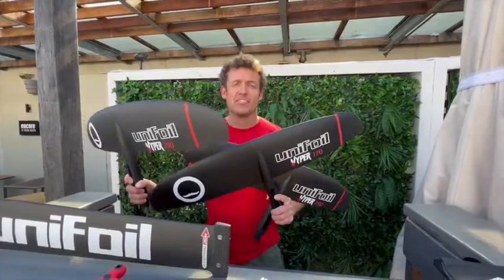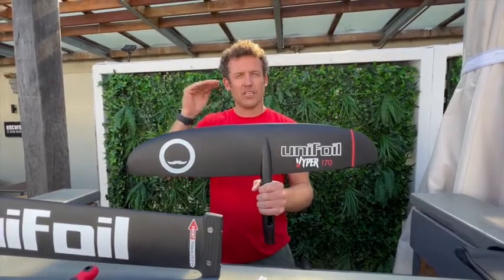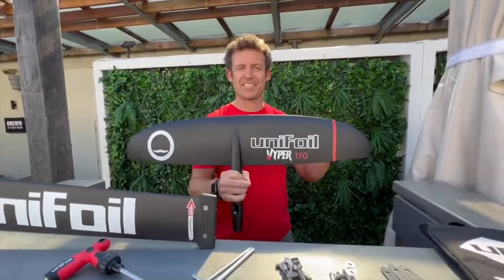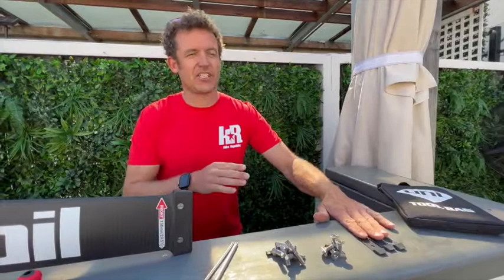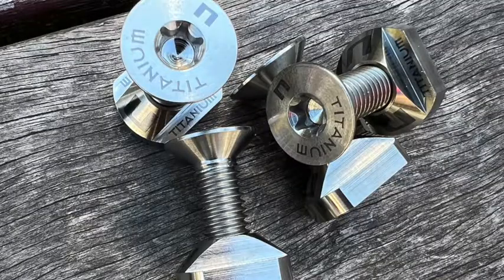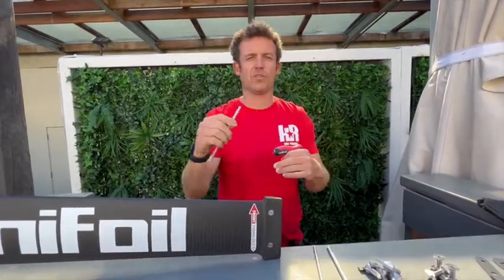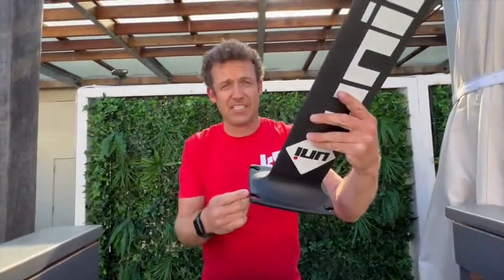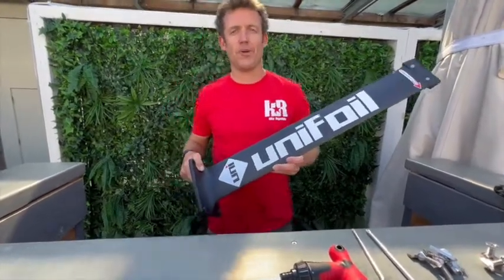Unifoil Vyper is here. Epic Surf Performance with great pump & heaps of bonus upgrades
The Unifoil Vyper definitely kept us on the edge of our seats for some time, but the wait was definitely worth it. With epic surf & flow performance and heaps of pump'ability this is a must have wing in your surf &/or wing foil arsenal. No doubts at all this one will help you up your surf and linking game!

We go through all the little upgrades, chat through the wing itself and give you an idea of what you'll be looking at if and when yours rocks up ;)